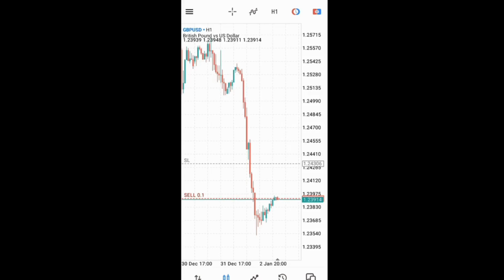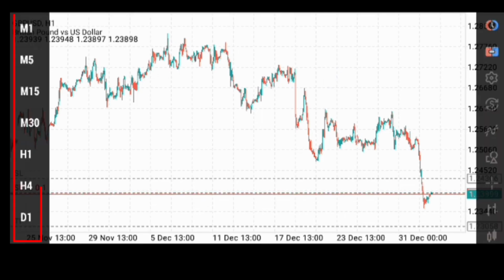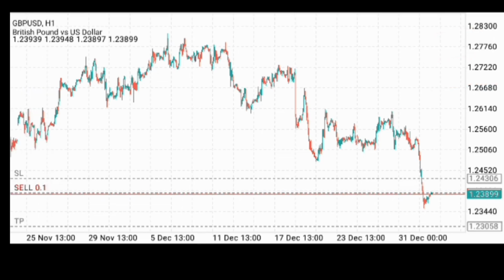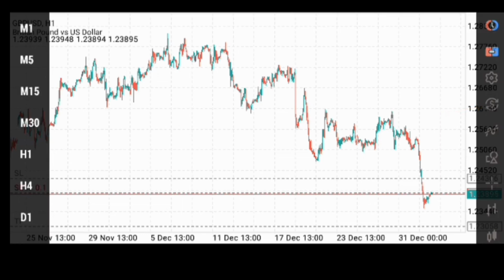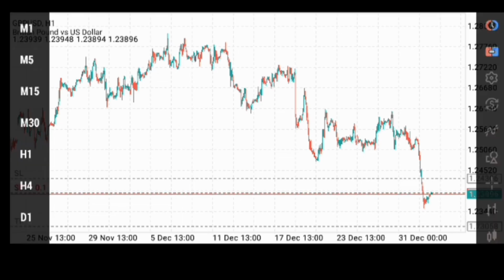Trading Forex With a Small Phone? Do This To Experience a Wider MT5 Chart Screen on Small Phones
Can you trade Forex on your mobile?
How to Forex trade for beginners on a phone, even if the phone has a small screen size.

How to trade Forex for beginners on phone.